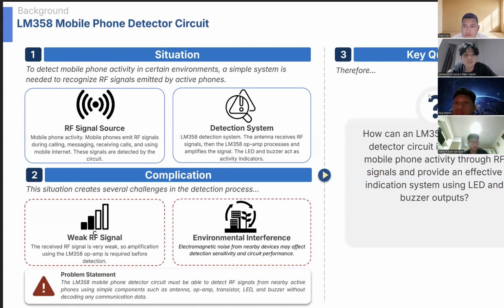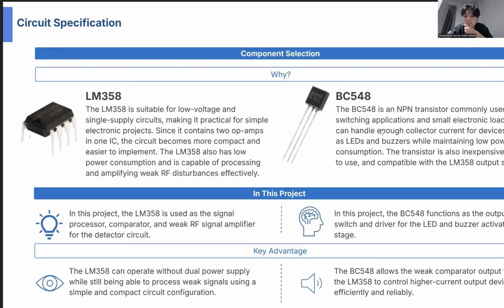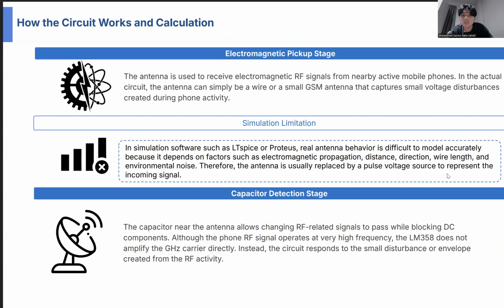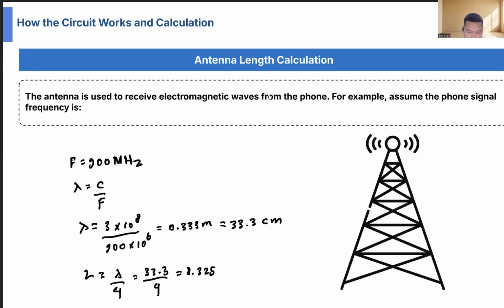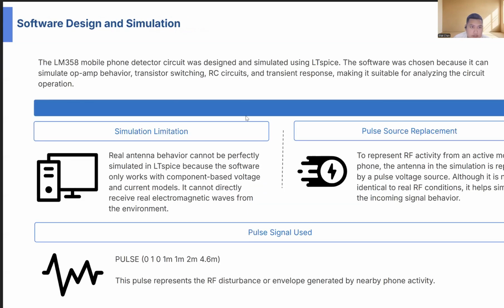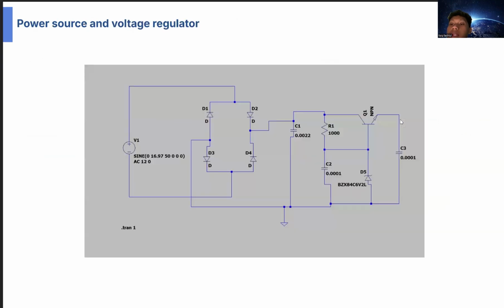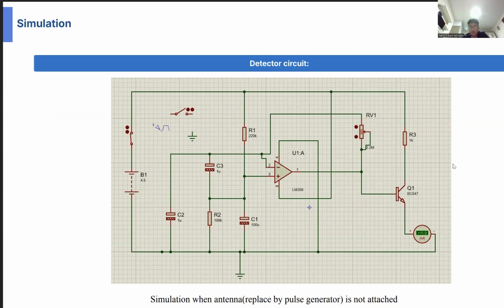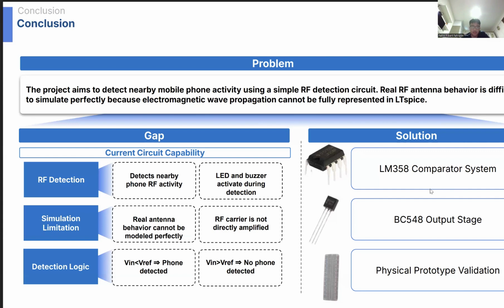group 8 presentation and demonstration video